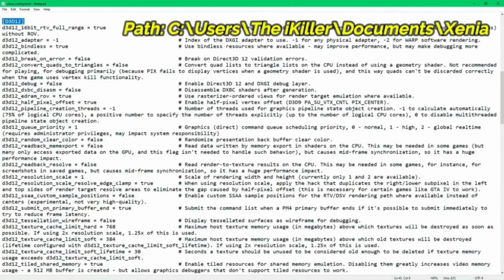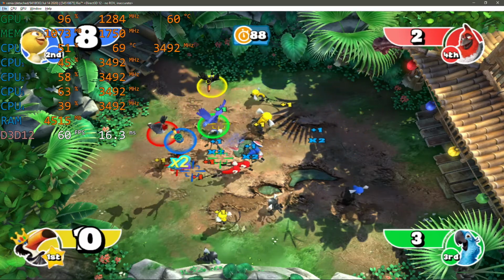Rio - Xenia [Xbox 360 Emulator] - RX 570 4GB | Core i5 3550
Timestamps:
Intro                00:00
Config File     00:07
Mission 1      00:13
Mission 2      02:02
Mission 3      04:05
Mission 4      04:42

- For Gaming on Android and iPhone:
My Specs:
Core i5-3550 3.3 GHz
Motherboard Veriton S4620G
16GB RAM DDR3 1600mhz
Sapphire Pulse Rx 570 4GB
Windows 10 64 bit
550-Watt PSU Cooler Master GX550
I am a participant in the Amazon Services & Aliexpress LLC Associates Program designed to provide a means for me to earn fees by linking to Amazon.com & Aliexpress.com.